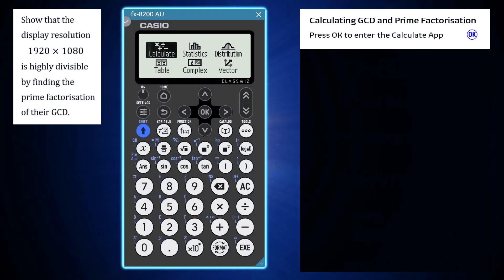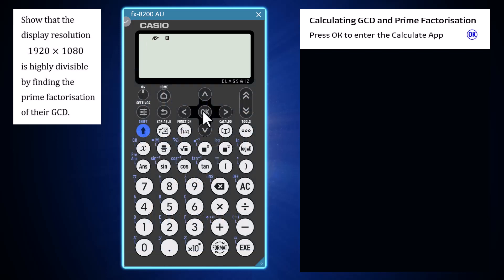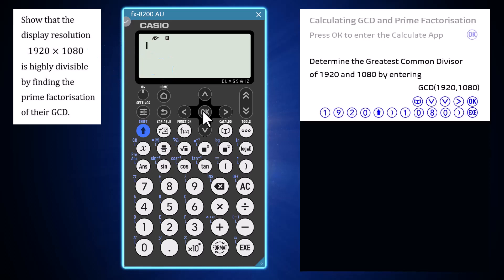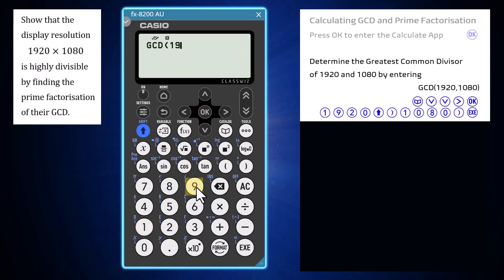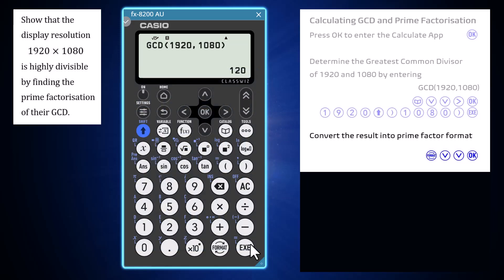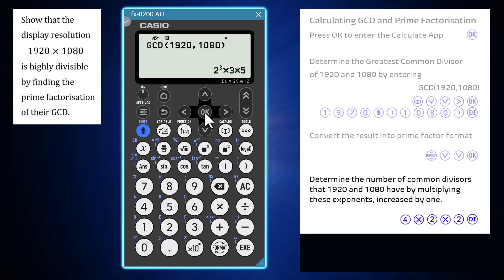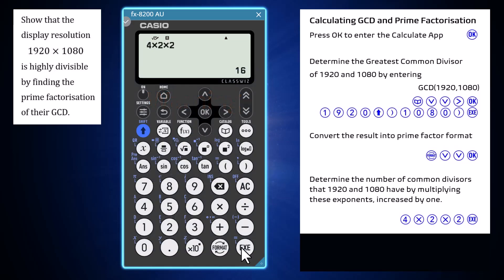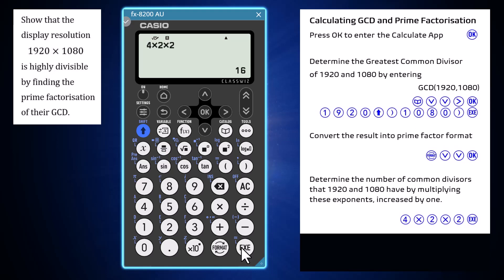How to calculate greatest common divisors and prime factors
Use the Calculate app to calculate the greatest common divisor of two integers and how to represent numbers in prime number format.

Chapters:
Calculating the GCD of two integers: 00:17-01:06
Representing integers in prime number format: 01:07-01:51